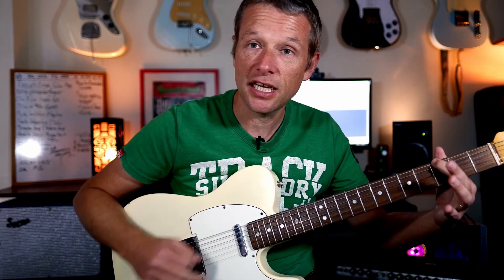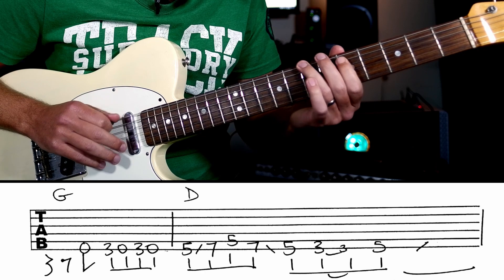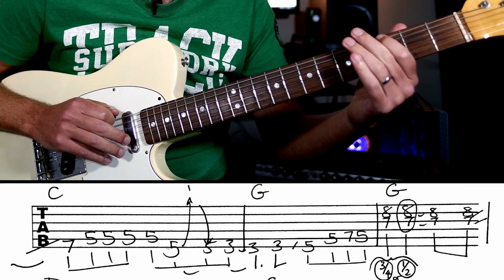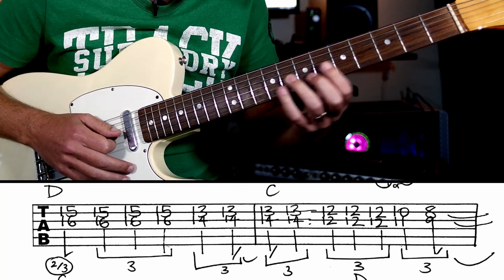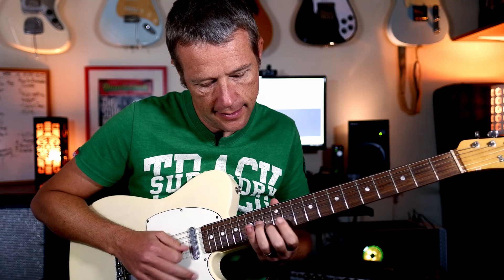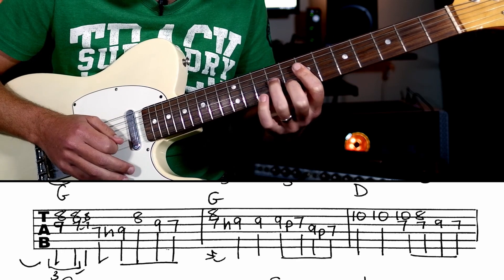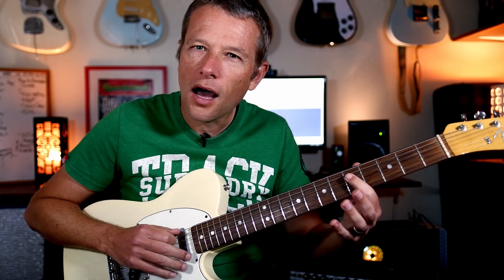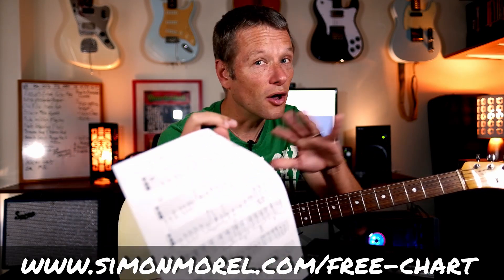To Her Door Guitar Solo Lesson Paul Kelly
Want to learn how to play the solo in Paul Kelly's To Her Door? Great, here is a easy to follow video that will take you through the solo. Just want the chords to Paul Kelly's To Her Door?

Cheers
Simon

0:00 Demo - Intro
0:40 Get the Sound
1:09 Lesson Start
6:30 Finger Positioning Tips
11:00 Questions? Leave a comment!